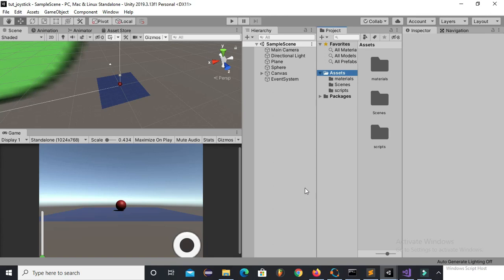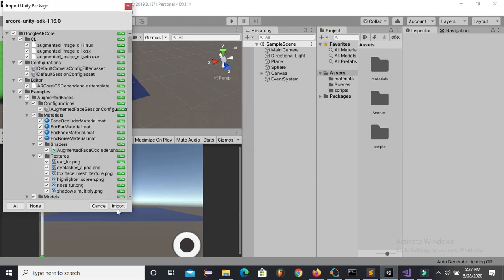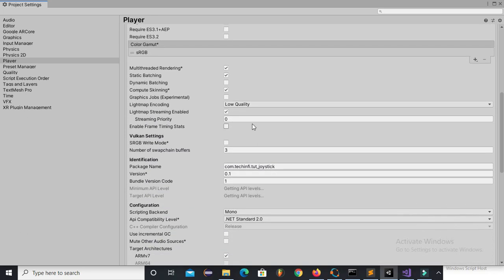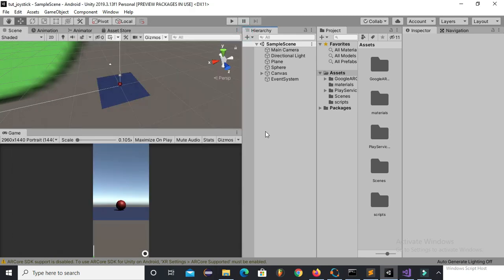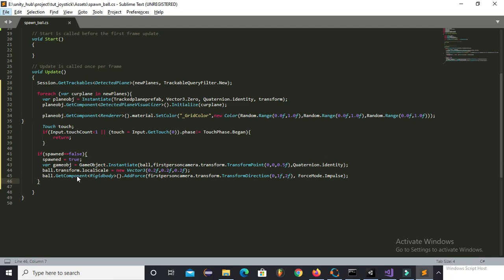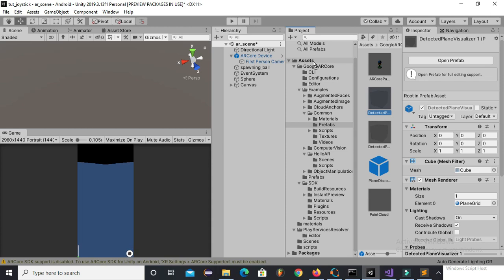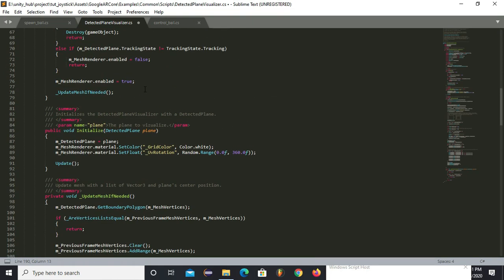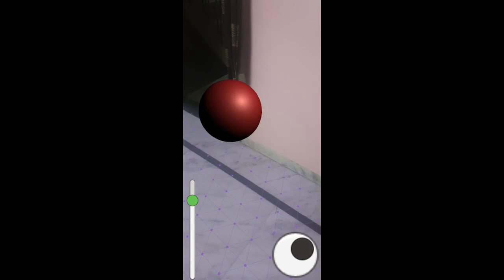Unity3D Tutorial - Building AR Game using Joystick and Slider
In this tutorial you will learn how to build an AR Game using Unity3D and ARCORE. Gameobject is being controlled by a joystick and a slider. Motion tracking enables the movement of the gameobject in real world.

Suggestion - You can use any 3D asset from the Unity Asset Store. You can add particle effects to modify it according to your needs